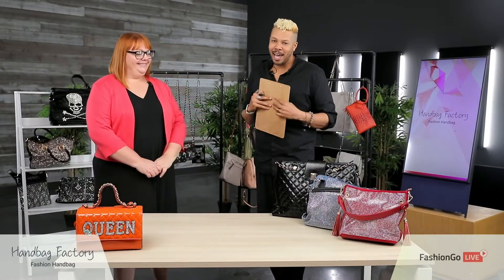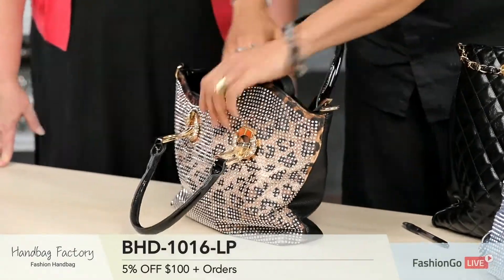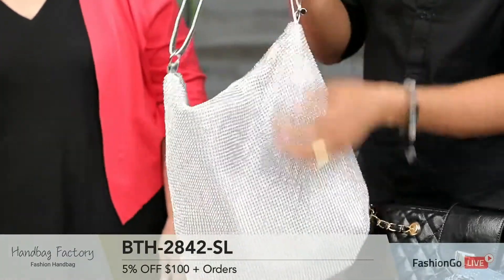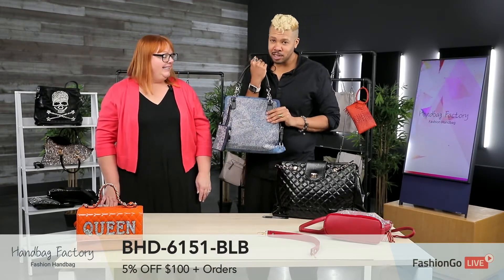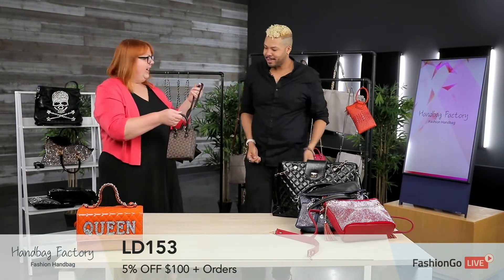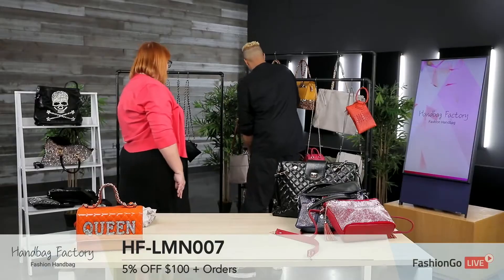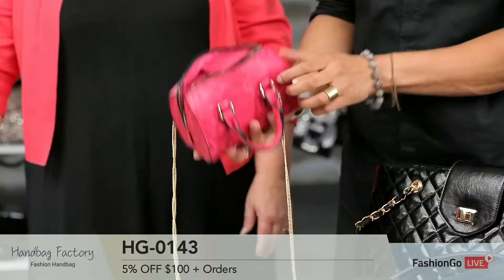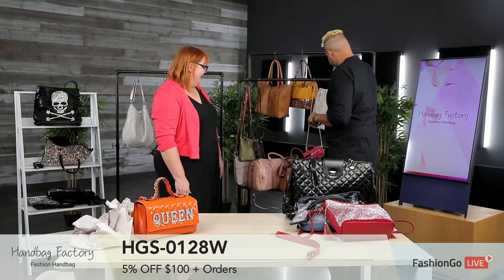FashionGo Live with Handbag Factory - Full Live Stream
FashionGo Live with Handbag Factory 👜

Featured Items:
👛 Embossed Skull Hobo Handbag HF-BHD-7102
👛 Rhinestone Metal Mesh Evening Bag hf-BTH-2842
👛 Tote Purse and Handbags Set for Women HF-COL001-2